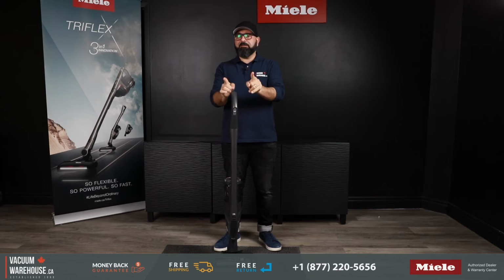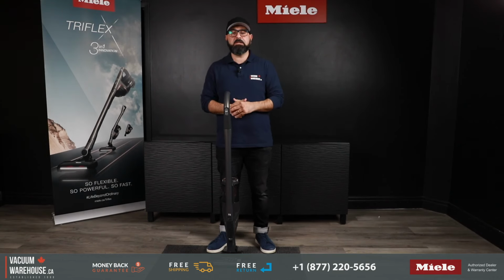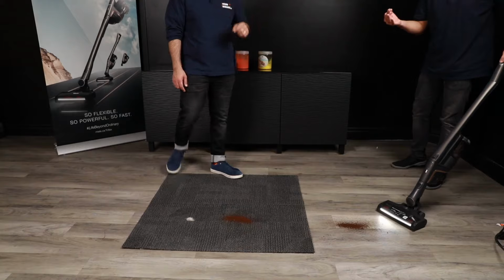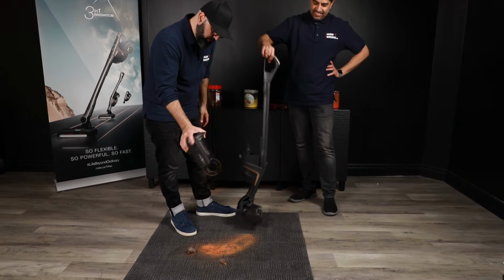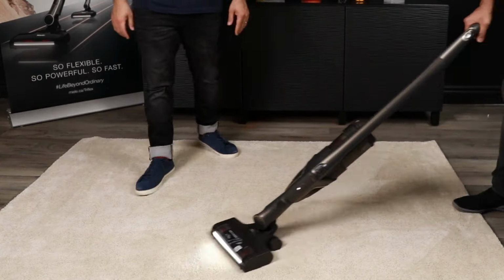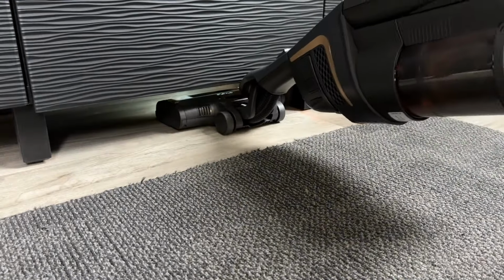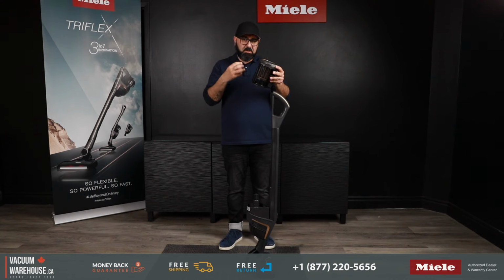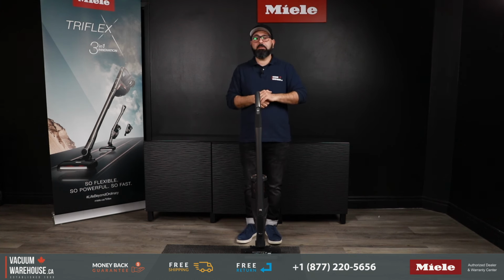Is the Miele Triflex HX2 Pro the King of Cordless Vacuums? Watch Before You Decide! Vacuum Warehouse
Miele Triflex HX2 Pro Cordless Vacuum Cleaner

Meet the Miele Triflex HX2 Pro, the newest generation of cordless vacuum that simplifies your cleaning routine. With this top-tier model, you'll enjoy two batteries, two chargers, and two specialized floor heads—one for all floor types, and a soft brush roll for hard floors. Thanks to these unique features, you can transition from quick daily cleanups to full house cleaning with unprecedented ease.

Experience its triflex feature, offering three configurations for different cleaning situations. This lightweight device is a joy to maneuver, making your cleaning tasks less tedious. The Miele Triflex HX2 Pro turns cleaning into a breeze, ultimately making your life easier and your home cleaner.

Suitability: Hard-floors and low to medium pile Carpets & Area rugs. Perfect for everyday use or whole house cleaning.
Style: Can be used in 3 different configurations. Comfort, Reach and Handheld.
Wall mount: Included but not required as the vacuum is self-standing in comfort mode.
Pet Hair: Moderate amounts.
Dirt Collection: Bagless. 0.5 Liter Capacity
Suction Power: 25 Volt Battery Operated same as all Triflex models
Battery Run Time: 120 Mins on Low suction. 68 Mins on Mid-suction. 34 Mins on High Suction. (total for both batteries)
Battery Charge Time: 3.5 hours
Battery & Charger Included: 2 Batteries and 2 Chargers Included.
Weight: 8 lbs
Dedicated Carpet Attachment: Yes. Motorized Attachment
Dedicated Hard floor Attachment: Yes. Soft Brush roller
Maintenance: Super Easy to empty dust container and remove brush roll to clean. Lifetime Permanent filters.
Warranty: Free 5-year warranty on parts and labour, 7-year on the motor, 2-years on the battery.

0:30 Who is Miele and What is the HX2 Pro?
1:18 Miele Triflex HX2 vx HX1.
1:46 Who should buy the Miele HX2 Pro?
2:49 How does the Miele Triflex HX2 Pro perform on different types of floors?
11:05 Miele Triflex HX2 Design. 3 Vacuums in 1.
14:09 How many batteries and Charges doe the Miele Triflex HX2 Pro get?
14:37 Miele HX2 Pro Run time & Charge time.
15:29 Miele Triflex HX2 Pro Weight & Ease of Use.
15:57 Miele Triflex HX2 Pro Dirt Cup and disposal.
18:13 Miele Triflex HX2 Pro HEPA Filtration explained.
18:58 Where is the Miele HX2 Made?
19:09 Miele Triflex HX2 Warranty.

3-8910 Yonge St. Richmond Hill, ON. Canada
L4C 0L7